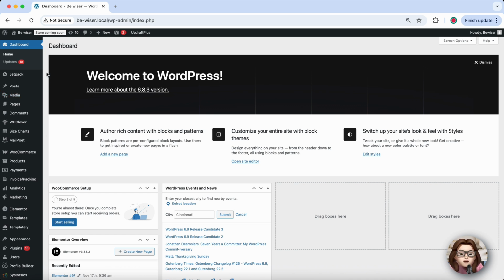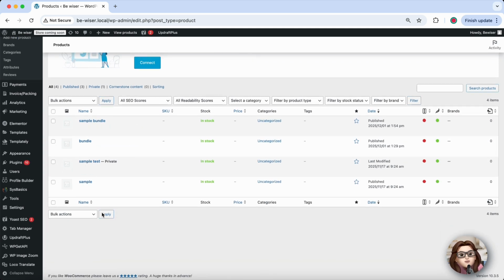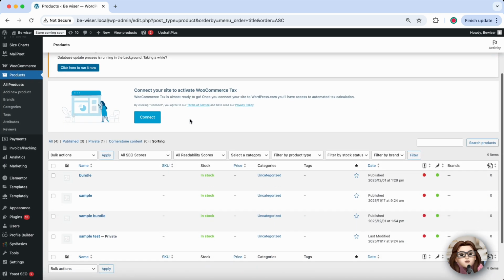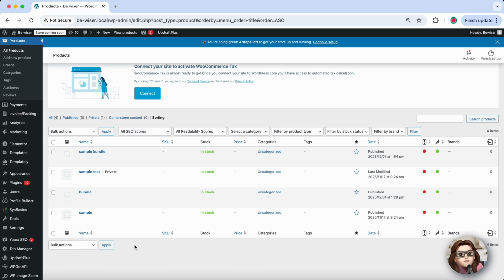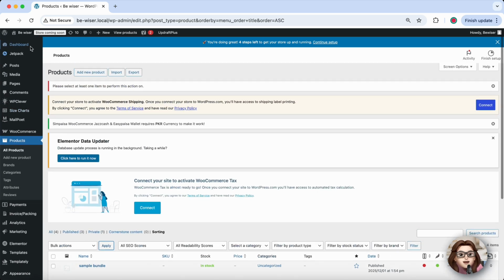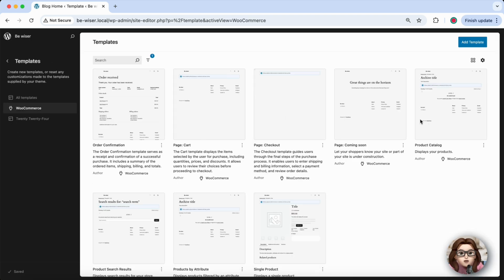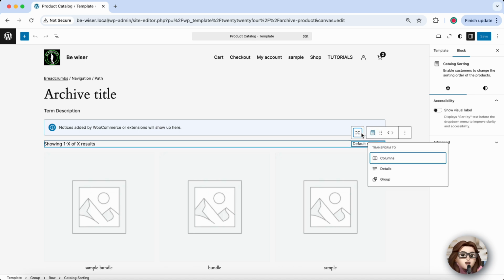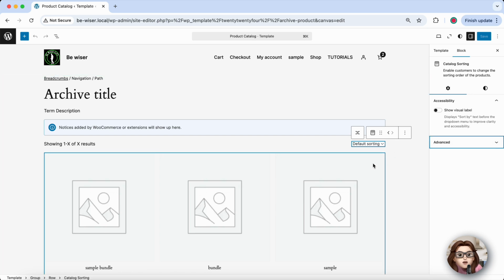How to Sort WooCommerce Products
In this WooCommerce tutorial, you will learn how to sort WooCommerce products so you can control the exact order in which items appear on your Shop page, category pages, and product archives. Sorting products is an essential part of creating a clean and professional online store layout. Whether you want to display your best-selling products first, highlight new arrivals, or rearrange items manually, WooCommerce gives you several options to customize the order of your products. In this step-by-step guide, we walk you through everything from default sorting settings to advanced product ordering techniques.

We begin by exploring WooCommerce’s built-in sorting options. You will learn how customers see product sorting on the front end, including options like default sorting, popularity, average rating, latest items, and price-based sorting. But more importantly, we show you how to change the default sorting from the backend so your store displays products in the order you prefer. This includes adjusting settings in the WooCommerce Customizer and modifying the default catalog sorting behavior.

Next, we demonstrate how to manually sort products using the drag-and-drop product ordering feature. This allows you to rearrange products to your exact preference, placing specific items at the top of the shop page or organizing products within categories. By switching the sorting mode to custom ordering, you gain full control over the product order. This is especially helpful for store owners who run promotional items, seasonal collections, or limited-time offers and want those products to appear first.

For more advanced WooCommerce stores, we also explain how to sort products within categories, how to group similar products, and how to override automatic sorting options. You will learn how to change menu order values, edit product attributes for sorting, and use category-specific ordering to fine-tune your product display. We also cover how theme settings and page builders may affect product sorting, and how to adjust them for consistent results across your store.

If you want even more powerful sorting features, we highlight plugins that allow you to sort products by custom fields, stock levels, tags, or even sales performance. These tools make it easier to automate product sorting for large stores with hundreds or thousands of products. We also demonstrate how to clear your cache and regenerate permalinks to ensure sorting changes take effect immediately.

By the end of this tutorial, you will clearly understand how to sort WooCommerce products using both built-in tools and advanced customization options. Whether you're a beginner or an experienced store owner, this guide will help you create a better shopping experience for your customers.

This video shows you How to Sort WooCommerce Products Easily! Watch this Video till the end to learn How to Sort WooCommerce Products.

Were you able to figure out How to Sort WooCommerce Products? Share this with your friends who want How to Sort WooCommerce Products.

Problem Solved in this Video-:

What Do you Think of How to Sort WooCommerce Products?